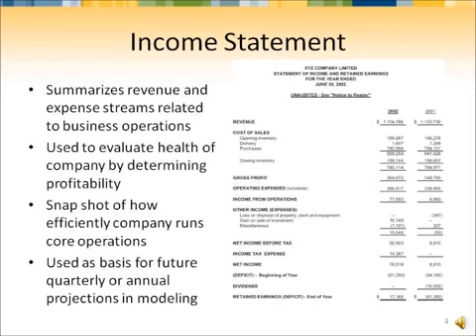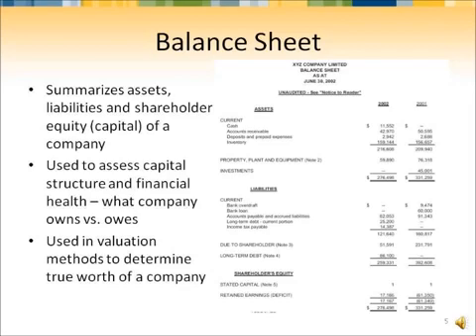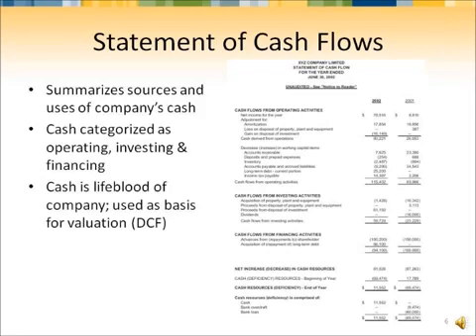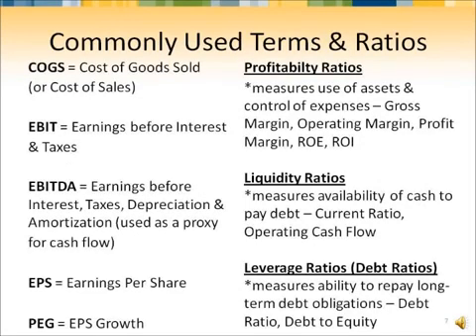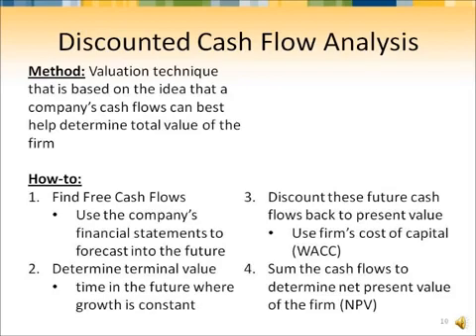The Nuts & Bolts of Investment Banking Understanding Key Financial Concepts